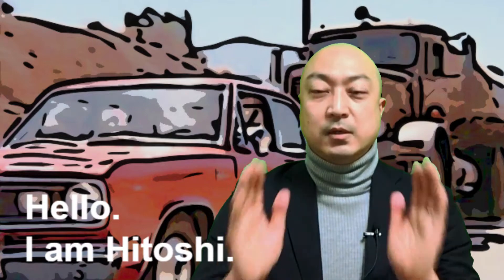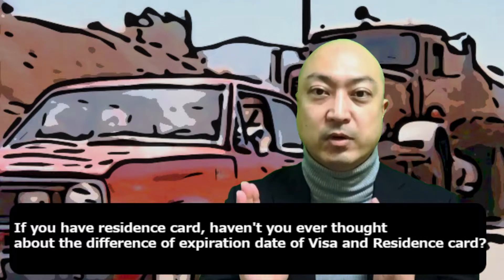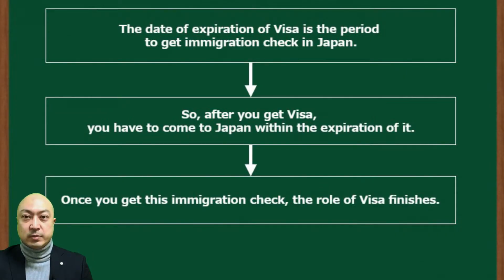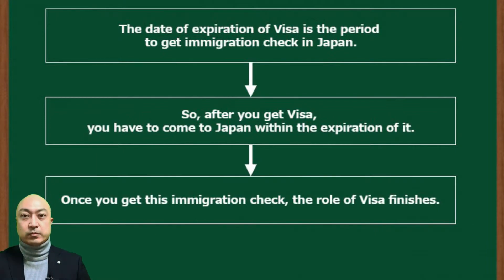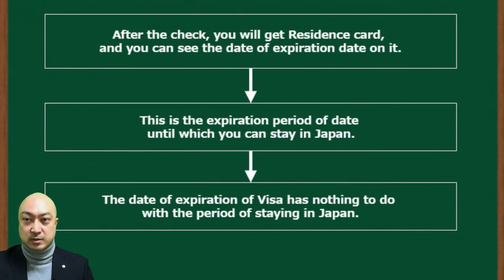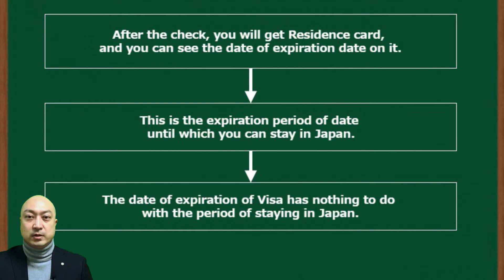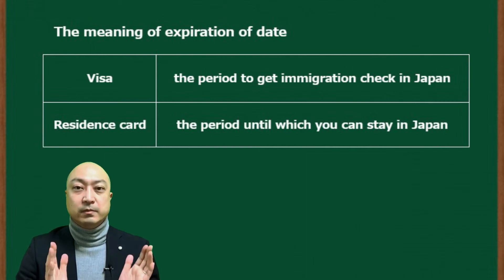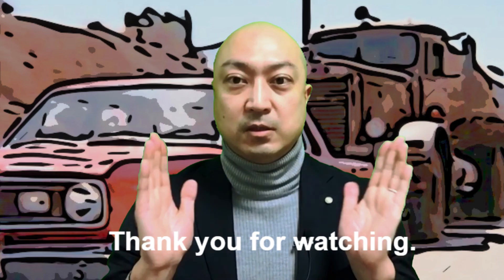The difference of date of expiration between Visa and Residence card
If you have residence card, haven't you ever thought about the difference of expiration date of Visa and Residence card?